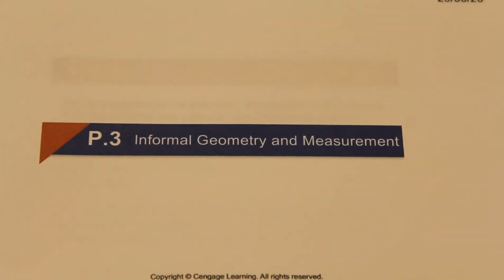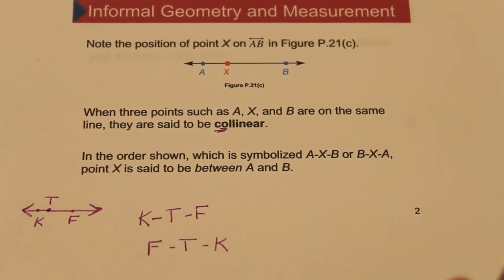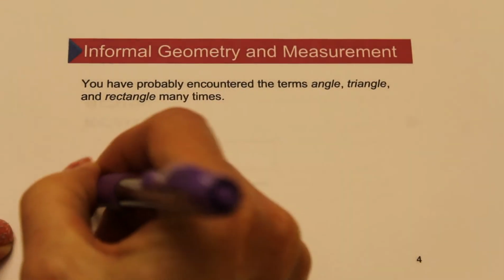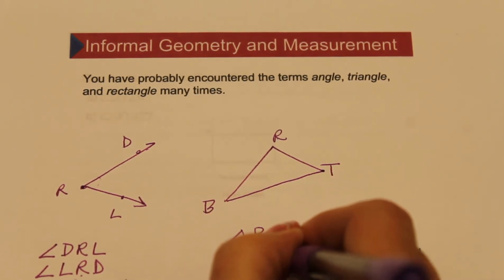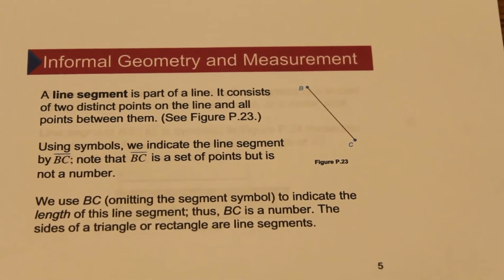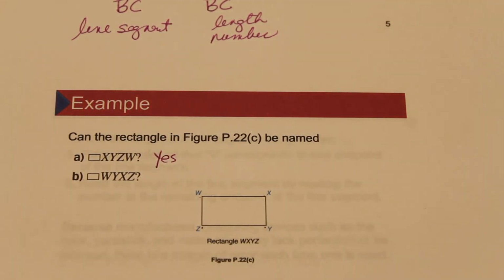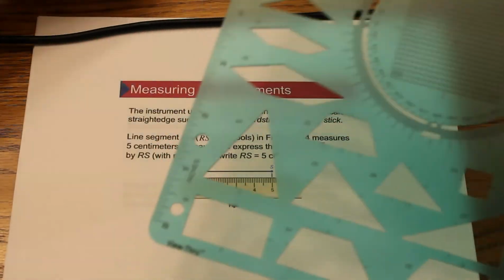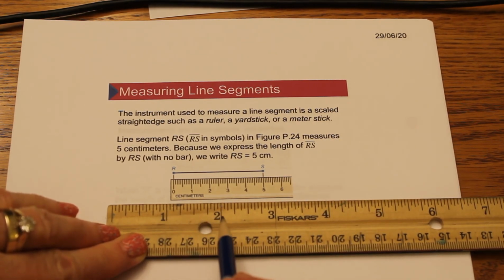MTH 097 P3 #1